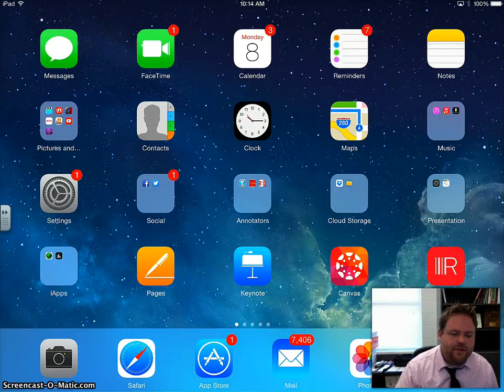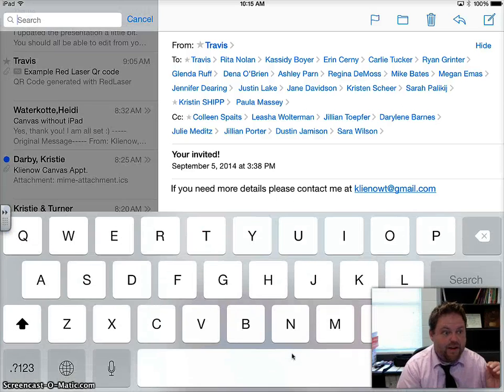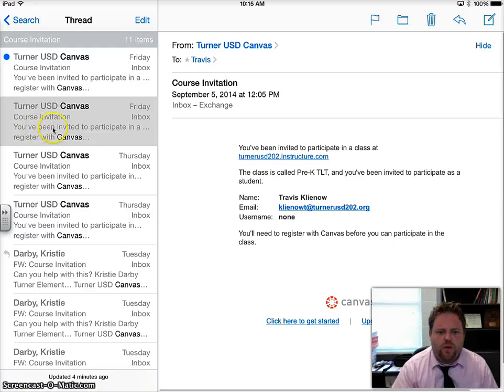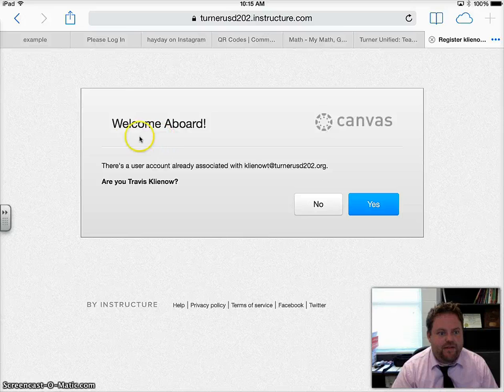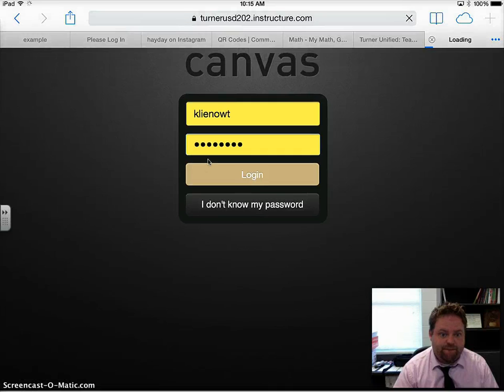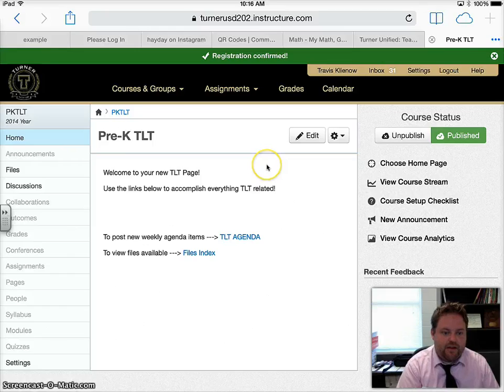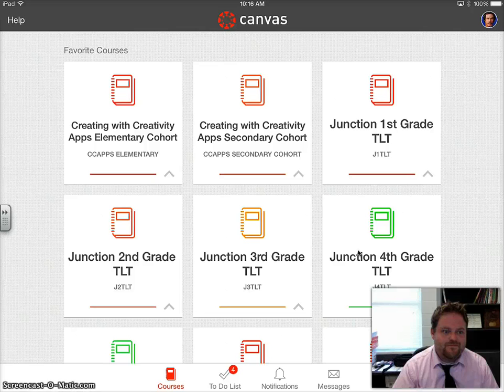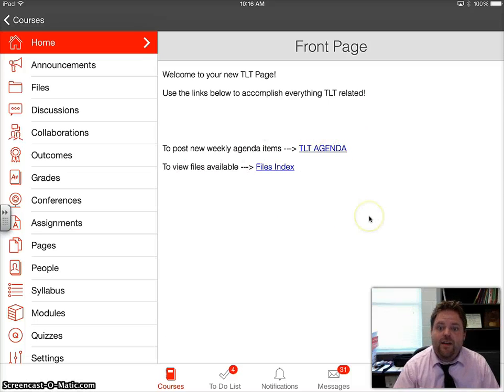How To Accept An Invitation From Canvas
This video illustrates the process of registering for a Canvas course that you have been invited to participate in.